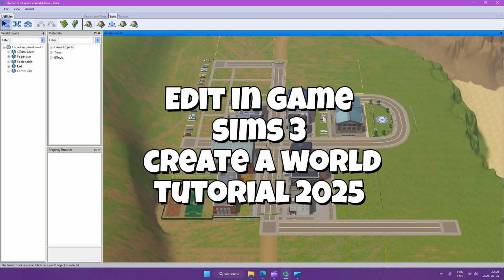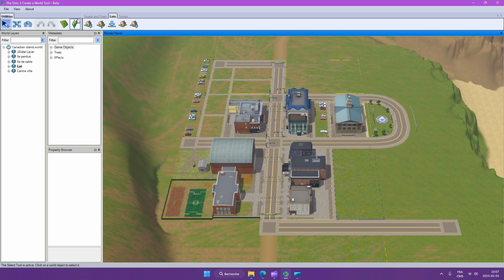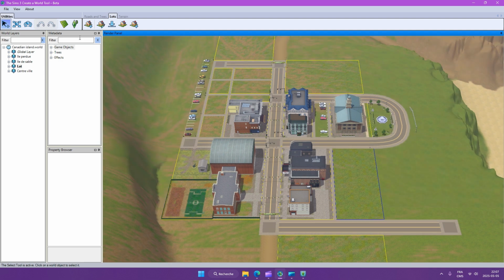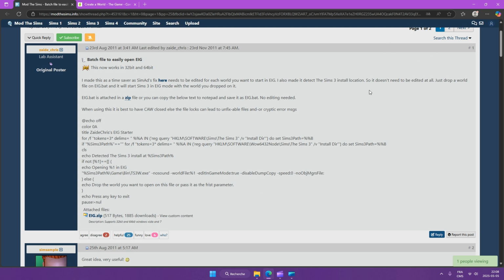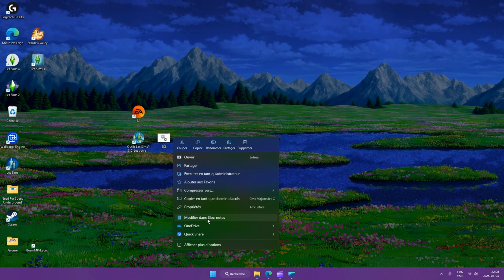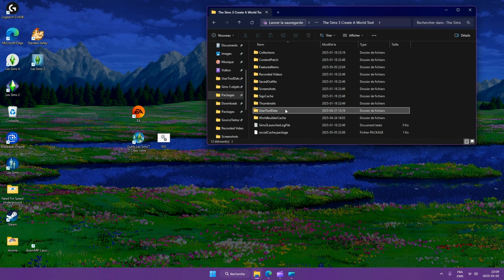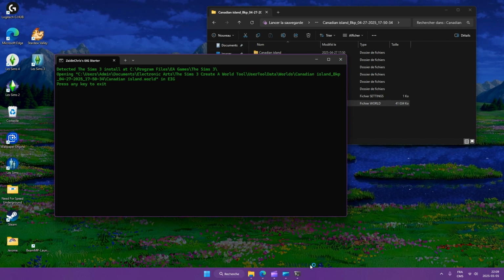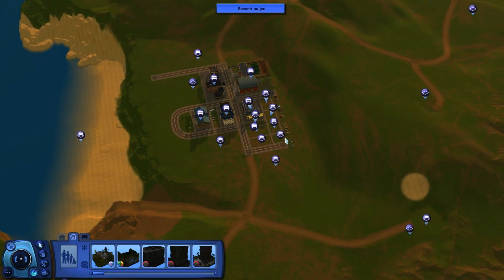TUTORIAL 2025 | Fixing Edit In Game in Create a World – The Sims 3 (ENGLISH)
(French version available in another video)

Having trouble getting Edit In Game (EIG) to work with Create a World in 2025?
You're not alone! In this video, I’ll show you exactly how to fix the issue that so many players still struggle with, using clear and simple steps.

💡 This tutorial is THE solution thousands of players are looking for — but can't seem to find.
👉 If you want to build your custom world without all the headaches, this is the guide for you.

Link to zaide_chris's original ModTheSims post (the trick that still works in 2025!)

Let’s keep The Sims 3 world-building community alive in 2025 💚